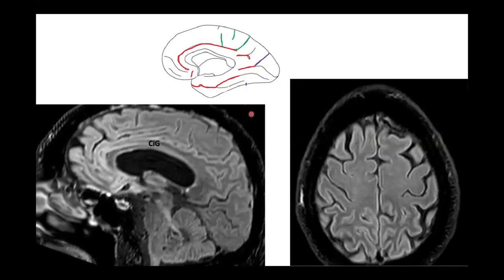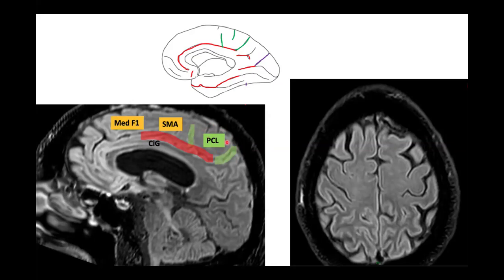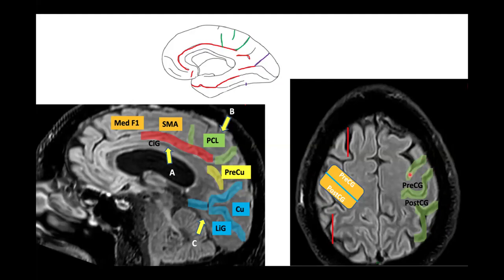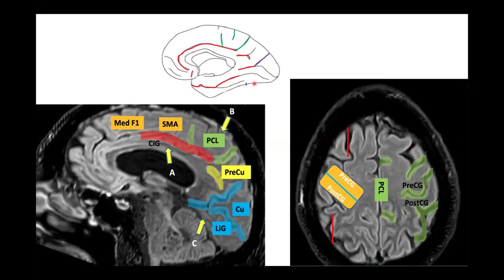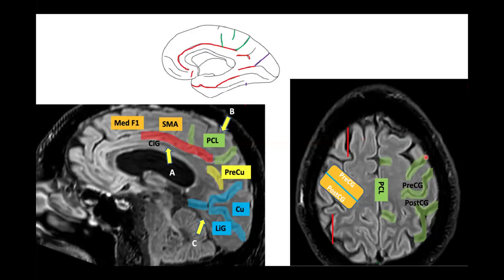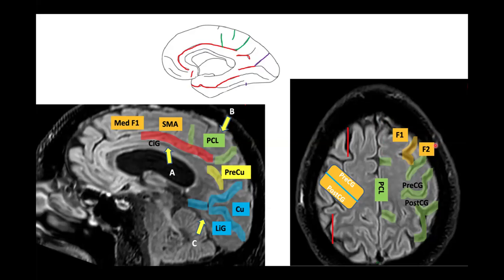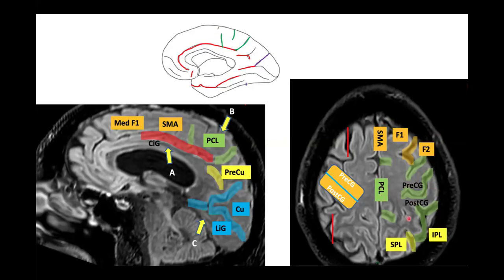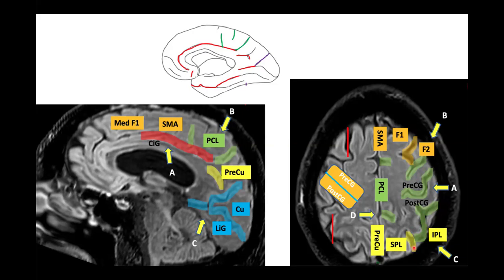How to localize a medial cortical lesion on axial and sagittal images?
Pre-Rhoton course extract, anatomy for localization of lesions near the midline